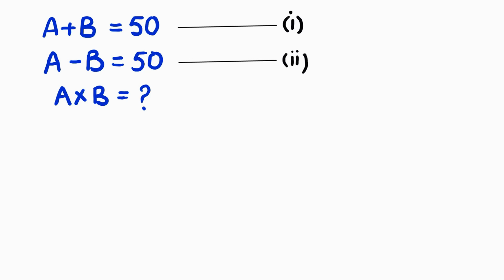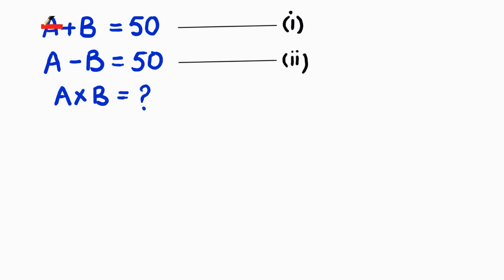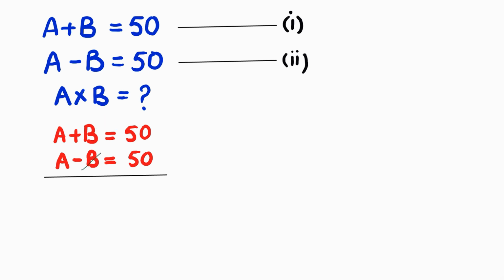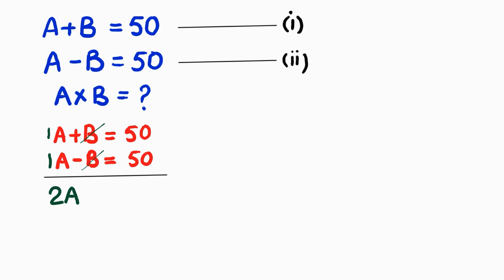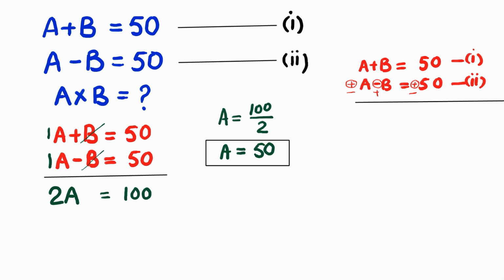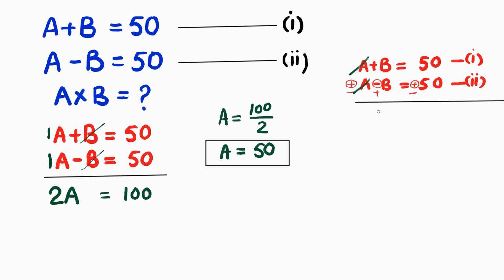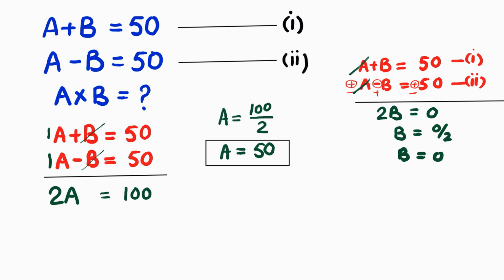Can You Solve A x B ? Its A Simple Question But Only For 1 %!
ukaraine Math
usa Arithmetic
china Basic Math
saudiarabia Math Tutorial
uk Solve Math Problems
germany Order of Operations
philippines Math Challenge
australia Step-by-Step Math
Calculation Tips
Math Brain Teaser
Quick Math
Mathematical Expressions
Math Tricks
Problem Solving
Easy Math
Math for Beginners
Mental Math
Number Operations
Math Puzzles
Learn Math
Educational Math
Math Lesson
Math Skills
Math Practice
Math Explained
Solve Equations
Simple Calculations
Math Video
maths
PEMDAS
olympiad international rank 1
international olympiads
olympiad international school singapore
olympiad international exam
olympiad international school
olympiad international medal
olympiads
olympiads in class 11
olympiads for jee aspirants
math olympiad problems with solutions
math olympiad trigonometry problem
thailand junior math olympiad problems
math olympiad questions solutions
a nice olympiad problem
math olympiad question on trigonometric equations
ukrainian math olympiad trigonometry problem - algebra